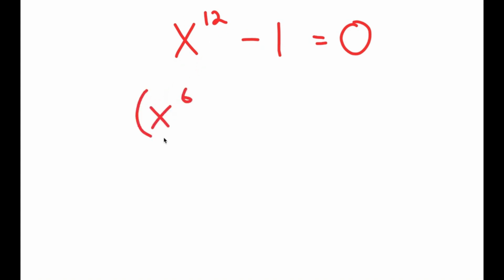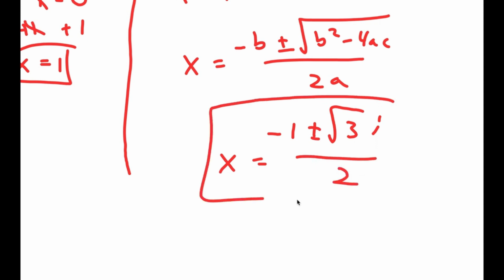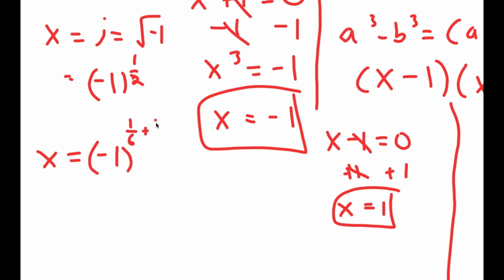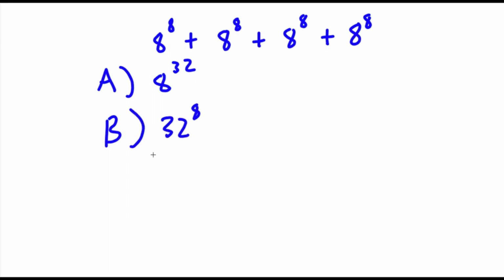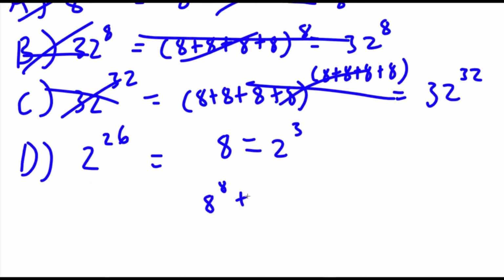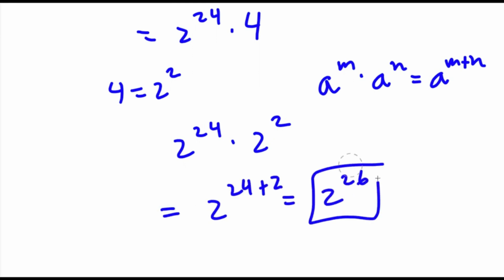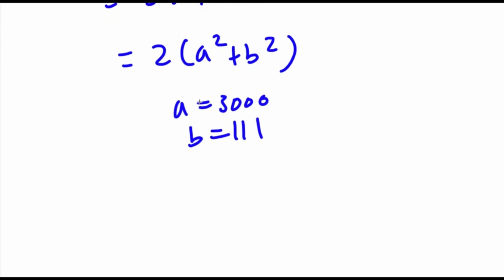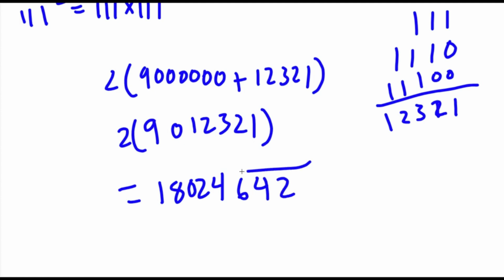A Simple Problem Thats Not So Simple | A Nice Exponential Equation